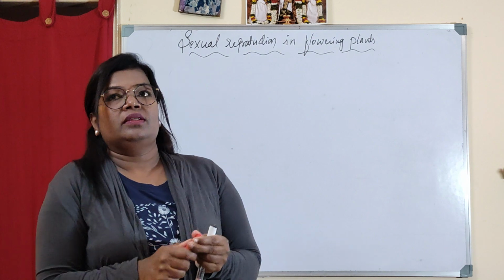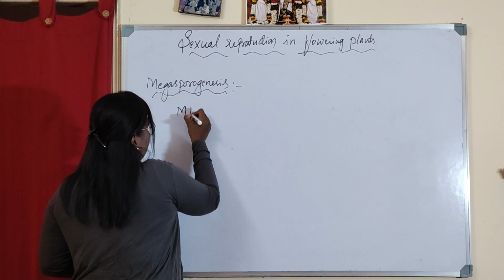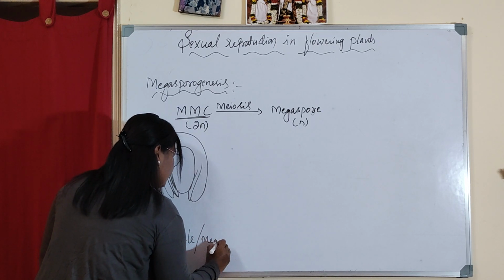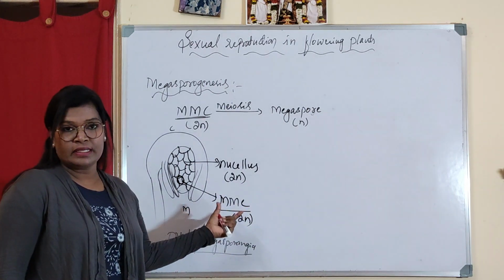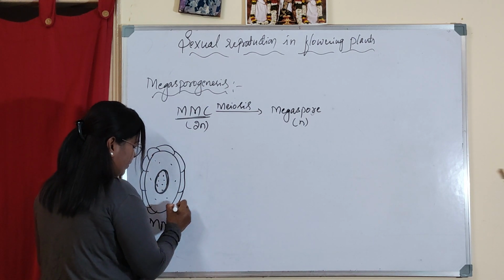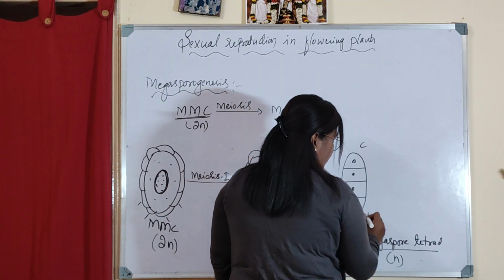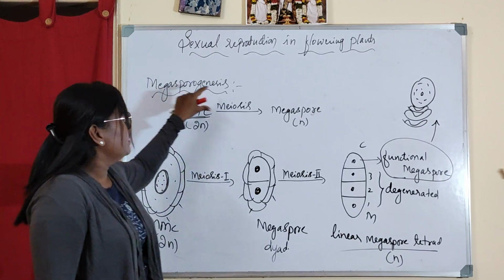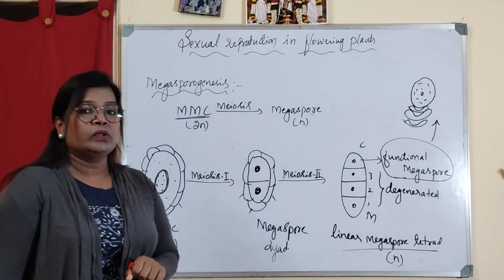Sexual reproduction in flowering plants